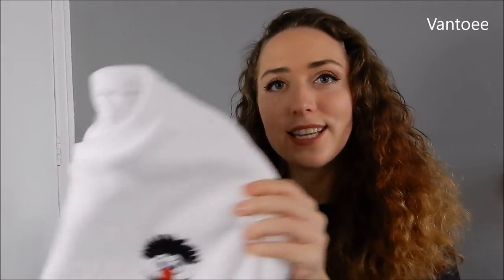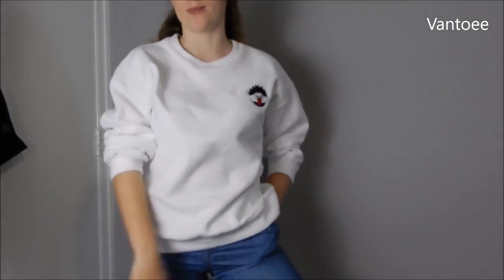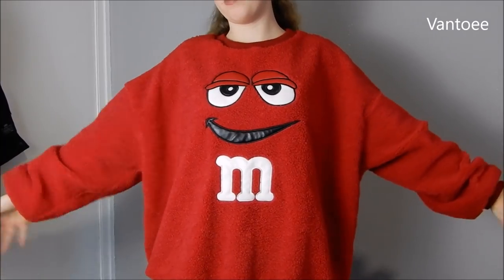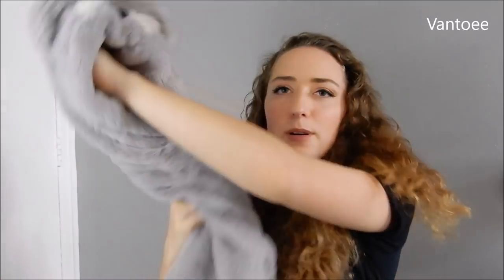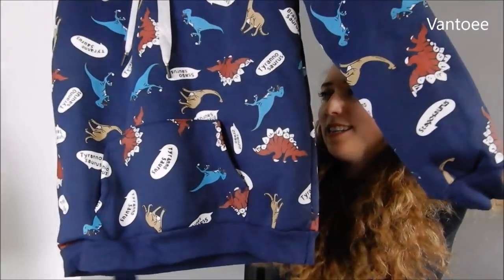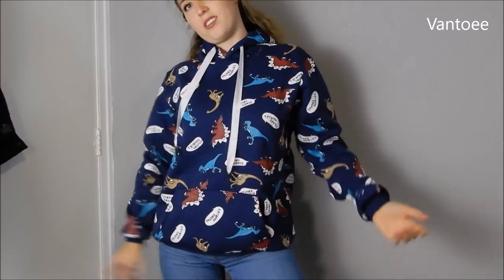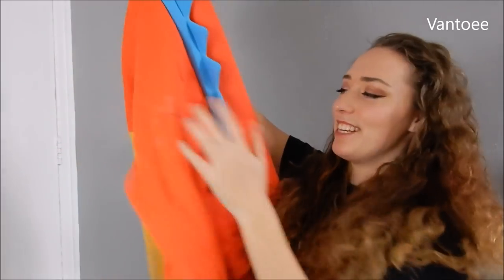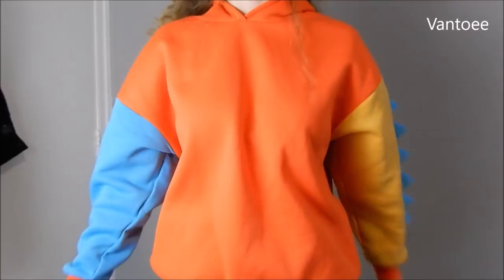Trying Kawaii Fashion... Part 1